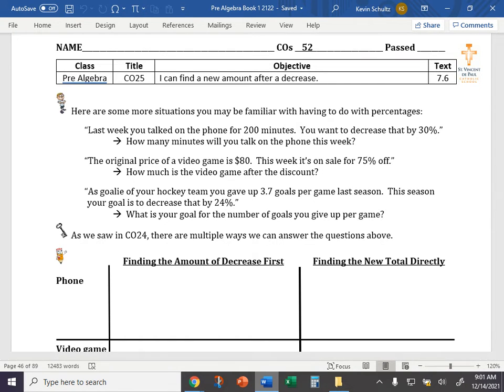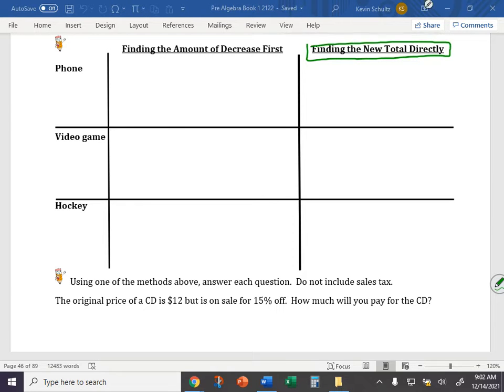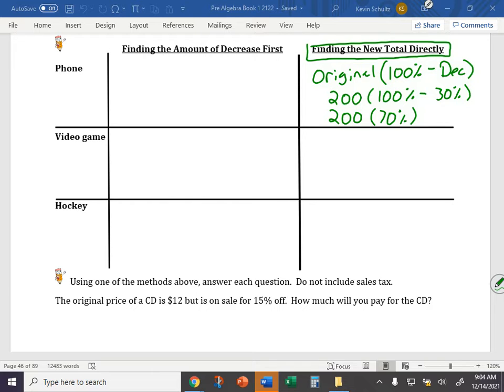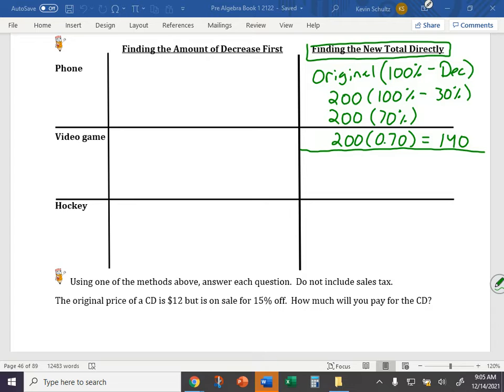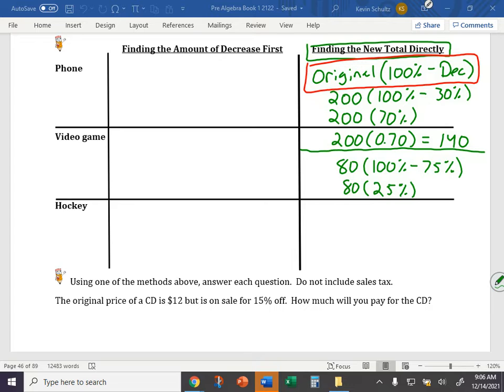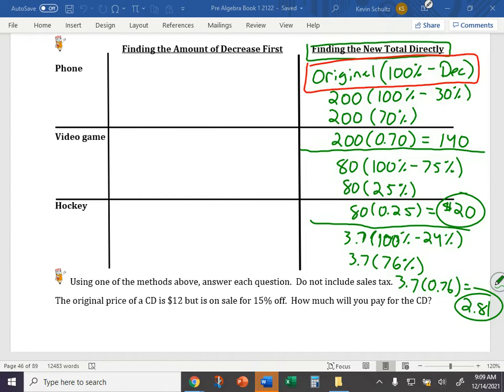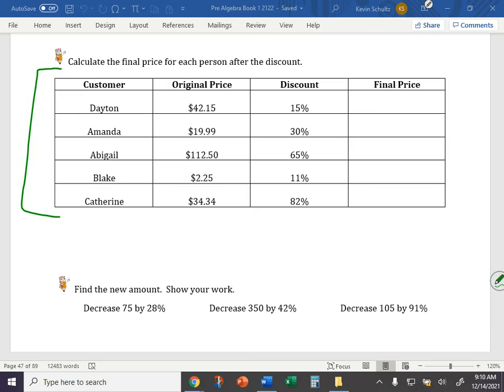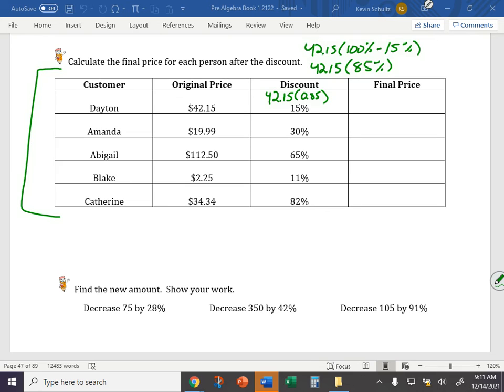Pre Algebra 12/14/21 CO25...Finding a New Amount after a Decrease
Homework: Customer section only